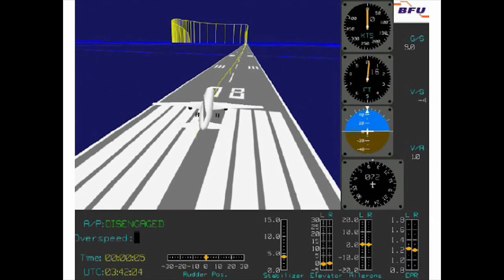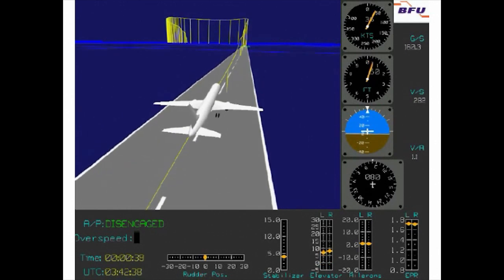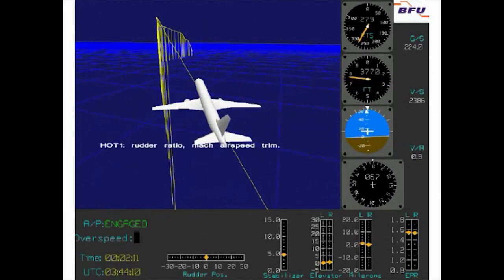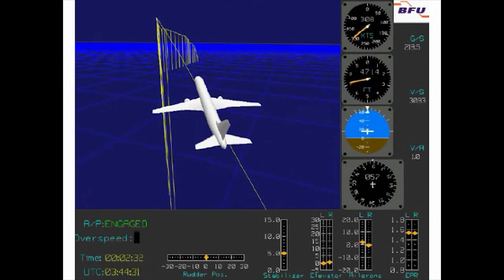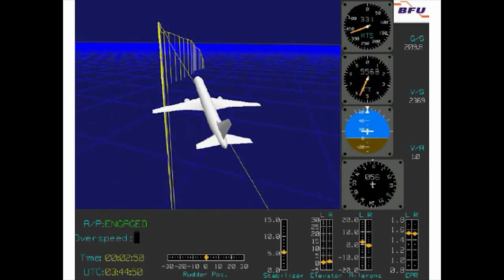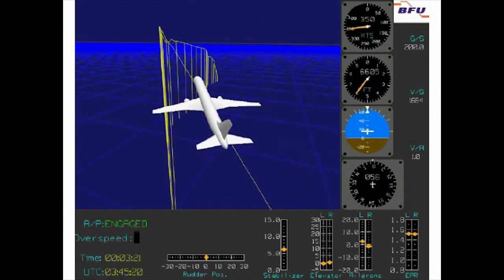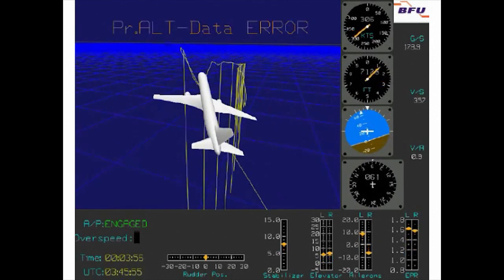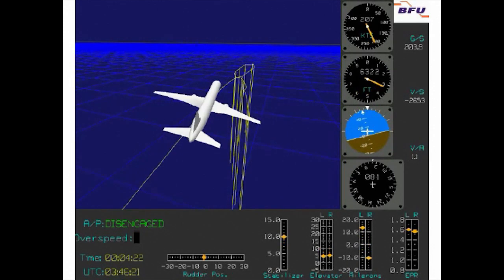FAA - Birgenair Flight 301 explained